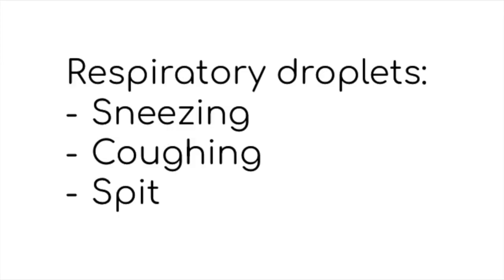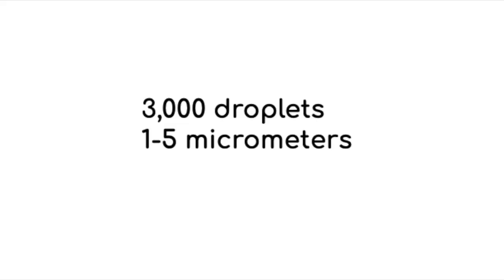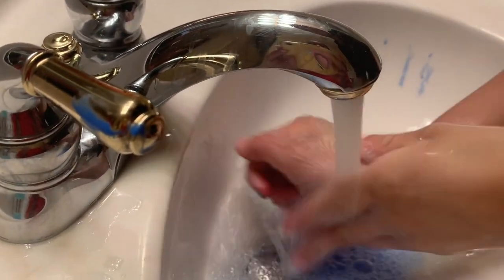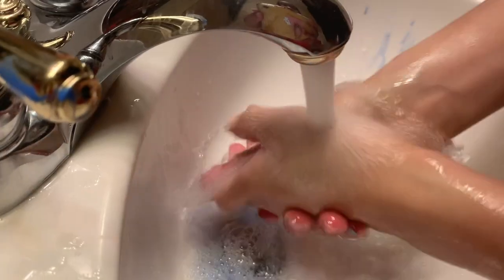How the coronavirus (COVID-19) is spread (explained with blue paint)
This video has an example of how germs and viruses' are spread along with some other things you should know. It is demonstrated with blue paint. The blue paint represents germs and does not the people in the video "cannot see" it since you can't see germs in real life.